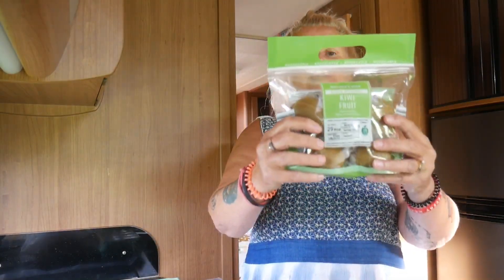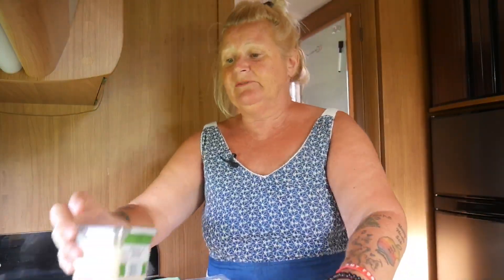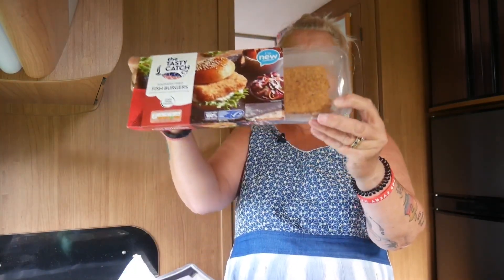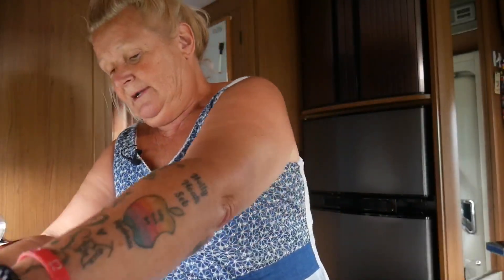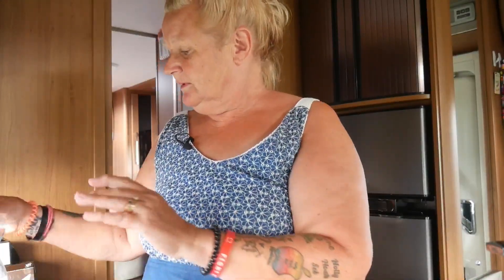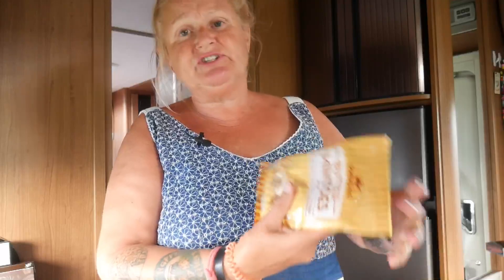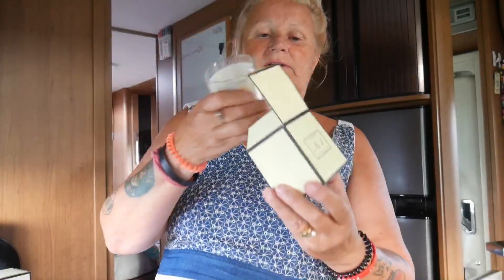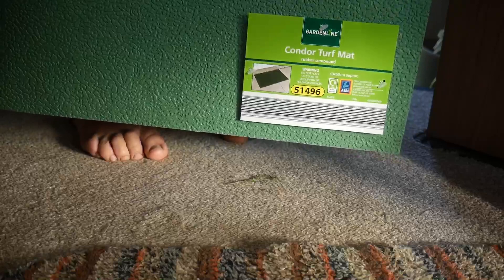ALDI Haul - Wendy Goes Shopping 24-08-2018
Travel vlog for those who want to "live the dream" of full time motorhome life in the UK and Europe